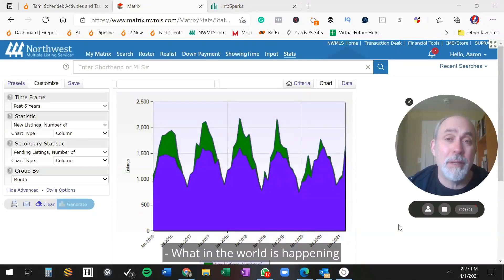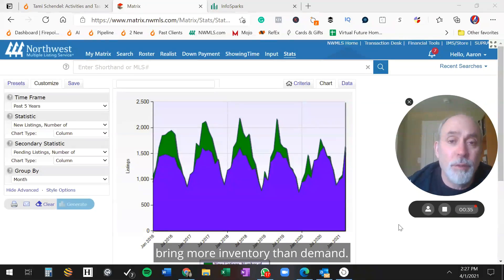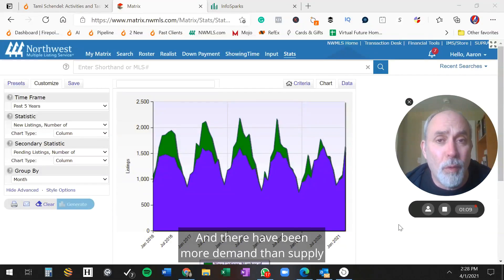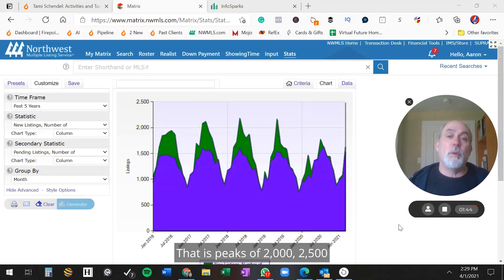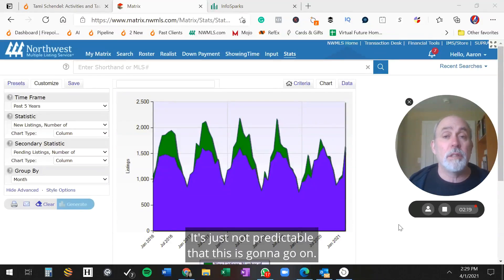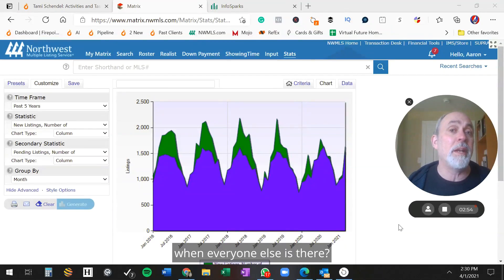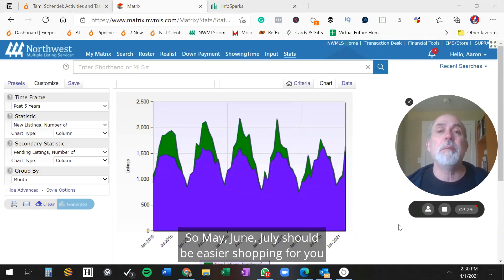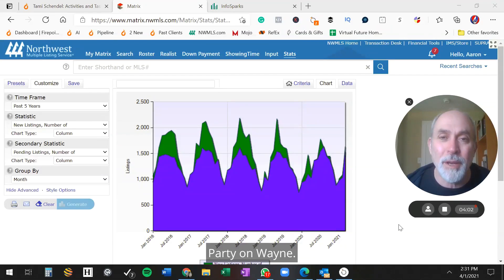What in the World is Happening with Tacoma Housing? April 2021 Update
As award-winning Seattle area Realtors we operate not only as fiduciaries but as guides, committed to your education and to your financial success.

In a world that constantly pushes for quicker transactions and less personalized interactions, we believe the purchase or sale of this magnitude deserves the opposite. More preparation. More face to face interactions. Custom solutions to fit your exact situation and needs - things you will never get from an app or website.

If you, or the people you know, have any real estate needs in Seattle, or anywhere in the country, we're ready to help!

Aaron Hendon

Christine & Company | eXp Realty

Christine Robertson
2211 Elliott Ave Suite 200
Seattle, WA 98121